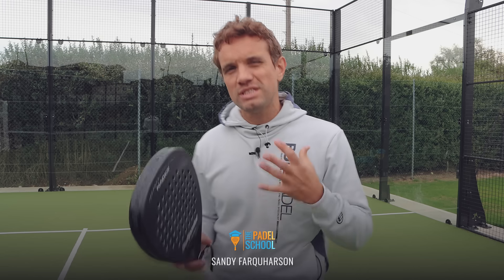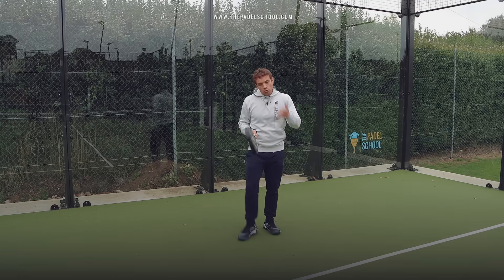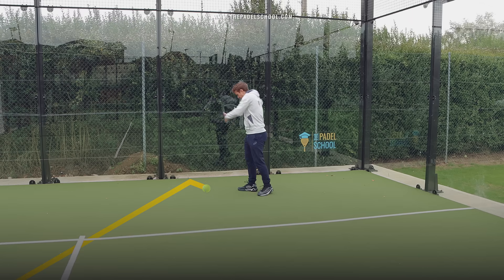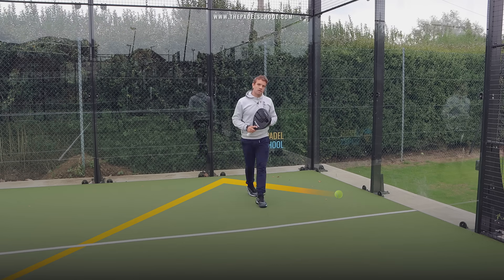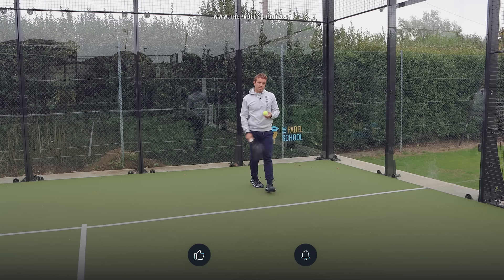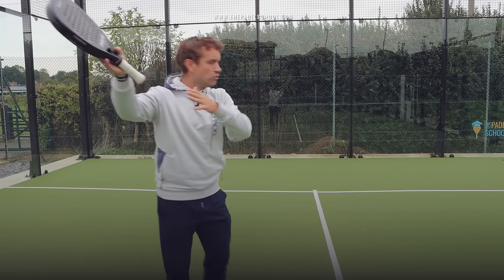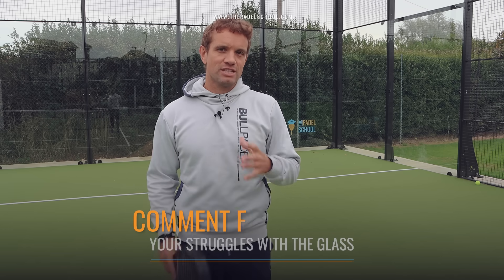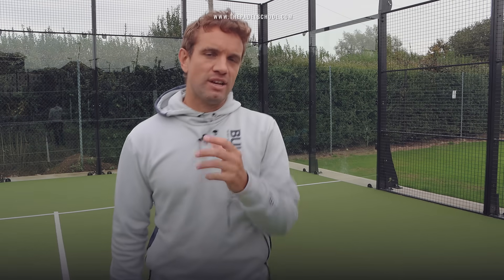Learn When to TURN and When to NOT! | ThePadelSchool.com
Understanding the back glass and getting yourself into a good position to hit is one of the more difficult areas of Padel!

In this video we're going to cover a quite tricky shot - the one which goes cross court and rebounds off the back glass. We'll explain wether you'll need to *GET INTO POSITION* to hit or learn how to *TURN* in order to defend that type of shot.

*Chapters*
00:00 Intro
00:27 To Turn or NOT to Turn - That is the Question
01:18 The Exit Rebound
02:51 Give Yourself Space
03:48 Getting Trapped
04:29 Introducing the Turn
06:33 Sidespin
07:19 Left Handed Opponents
08:41 Preparation